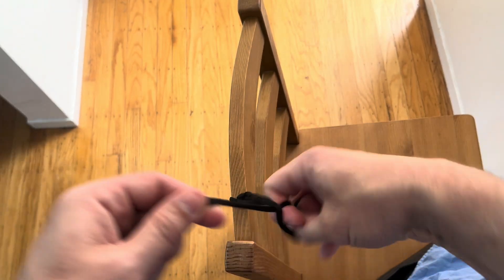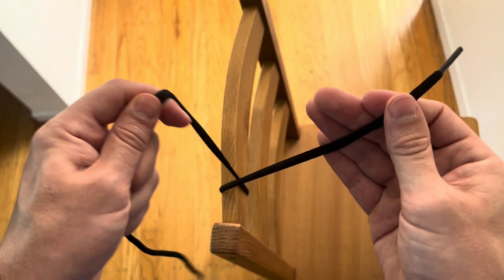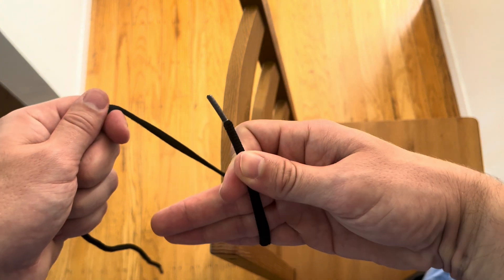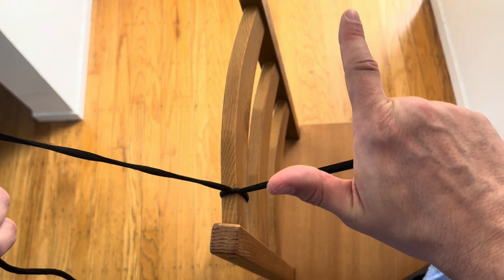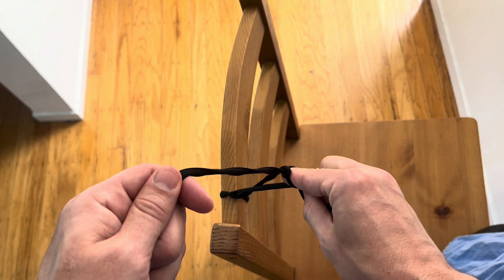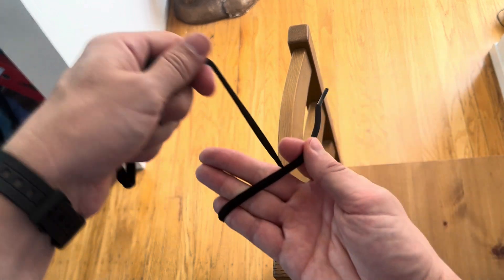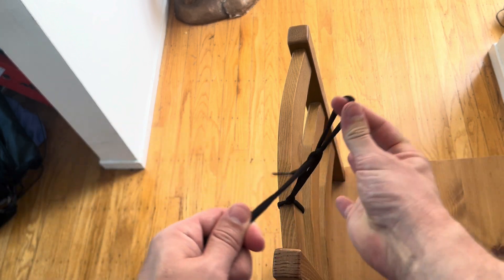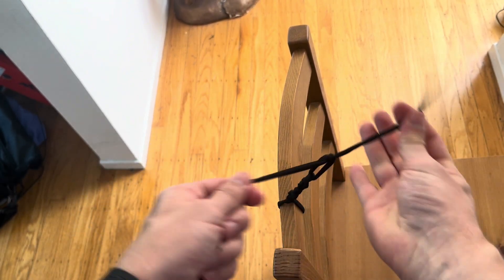The "one-handed" surgical knot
One of the first things you'll be tested on in medical school if you want to be a surgeon is whether you can tie a surgical knot. There is no magic or trick to tying knots, you just have to practice. That's why they are a good early test of interest for medical students, it clearly shows who has been practicing this skill in their own time. In this video I am showing practicing with a shoelace just so you can see the string relative to the finger movements, but if you are practicing on your own you should use thread or actual surgical ties when able.